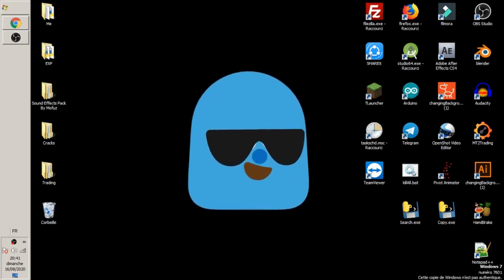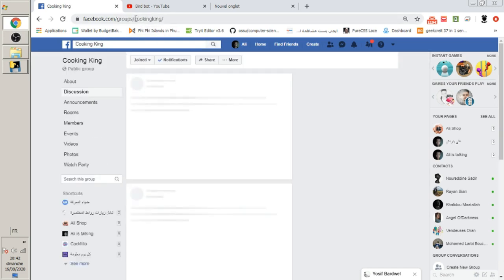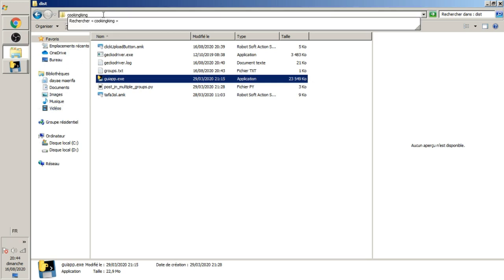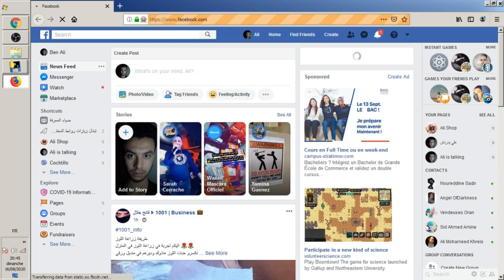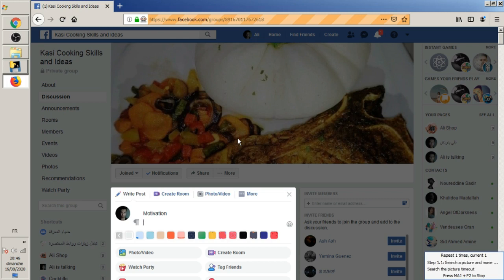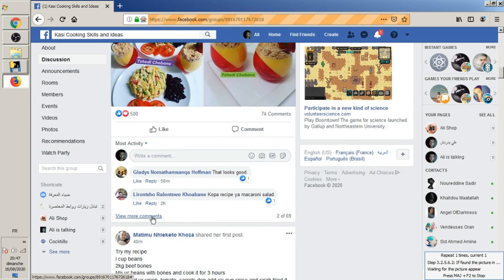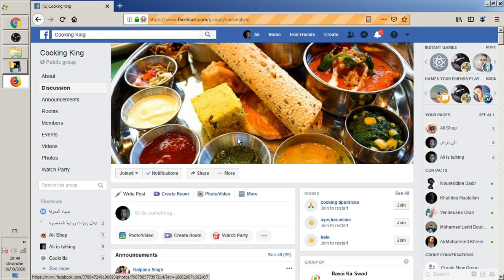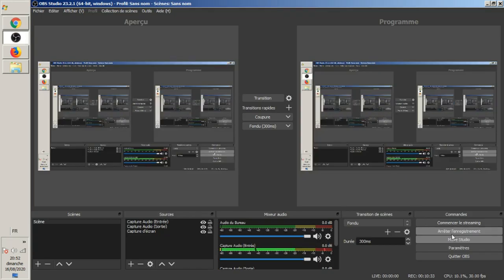Testing my Auto post on facebook groups python application